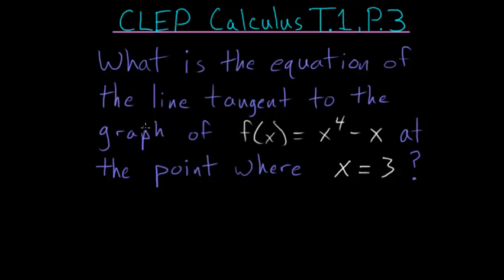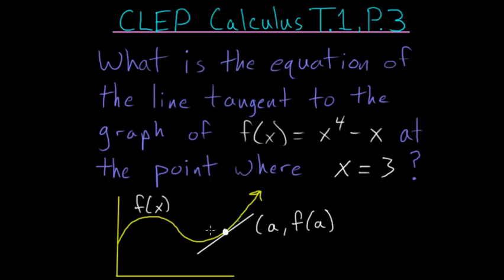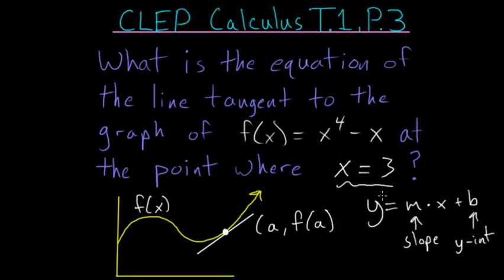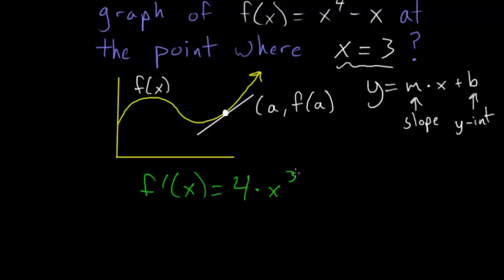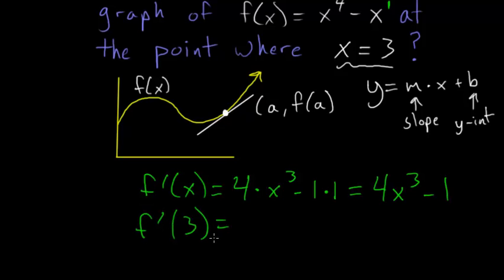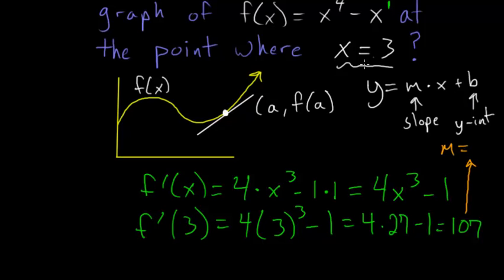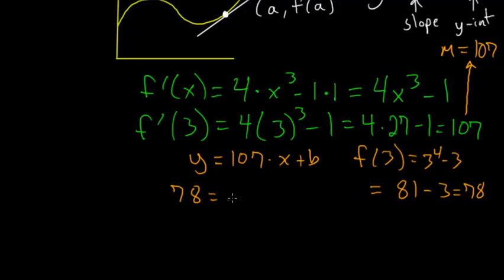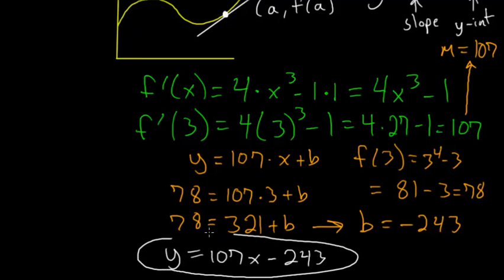CLEP Calculus: Equations of Tangent Lines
This is the 3rd problem on the 1st CLEP calculus practice test.